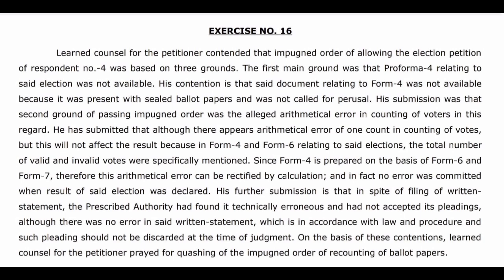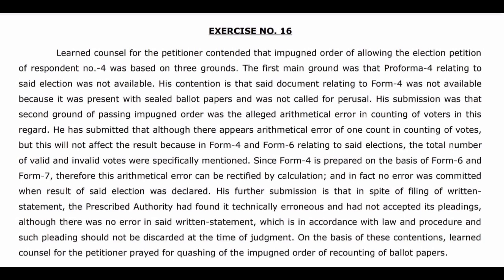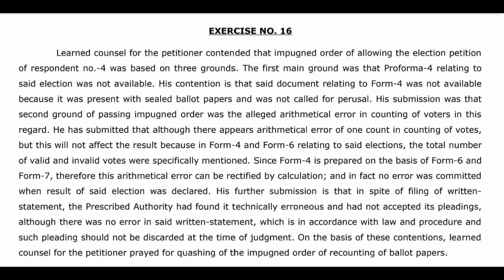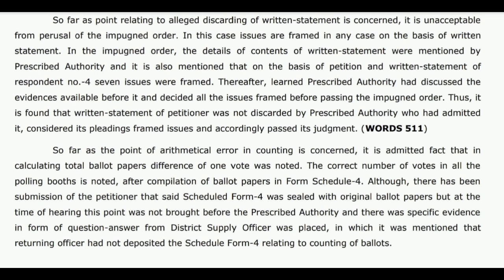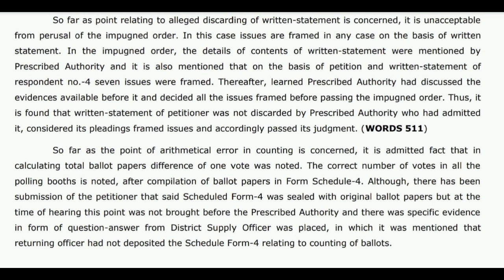Legal Dictation 16 @ 120 wpm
Shorthand Dictations and Outlines for stenographers preparing for SSC, Court exams and other exams.